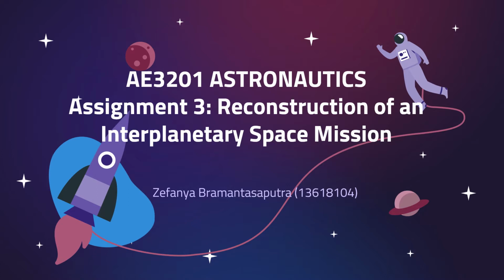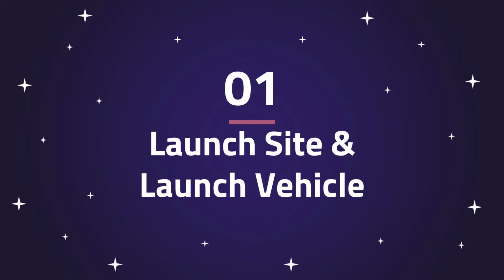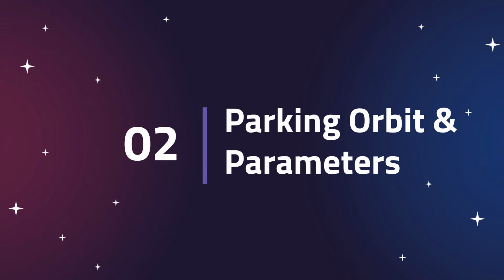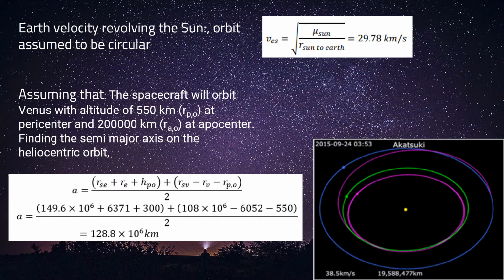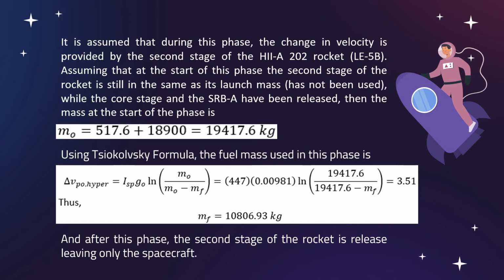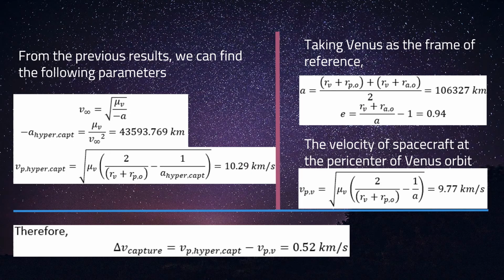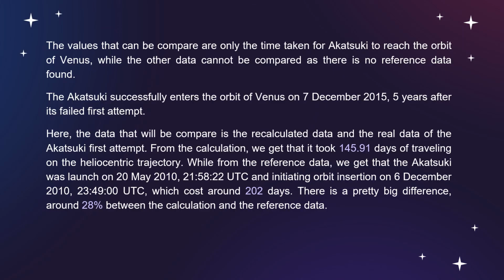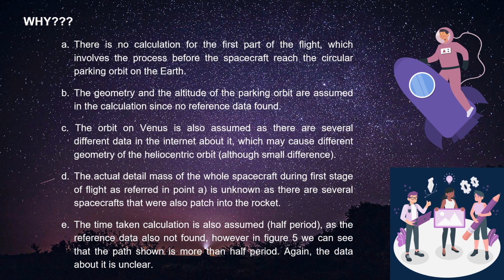Akatsuki Mission Reconstruction_Zefanya B_13618104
This is a presentation video for assignment 3 of course AE3201 Aeronautics.